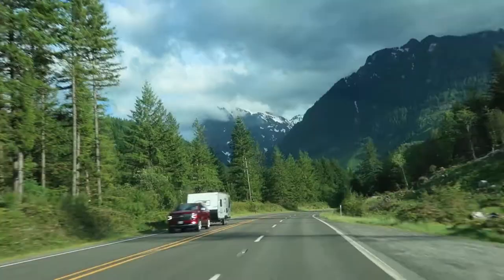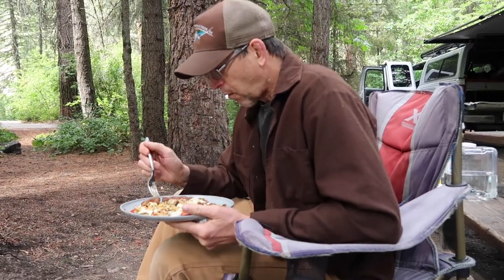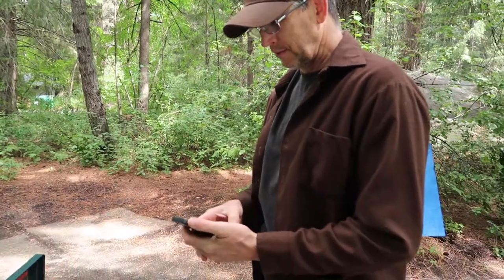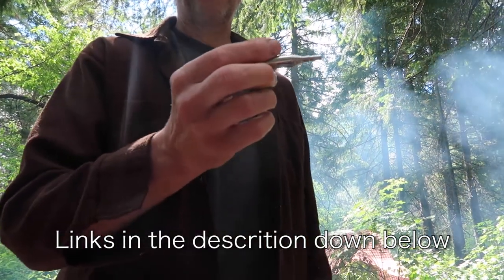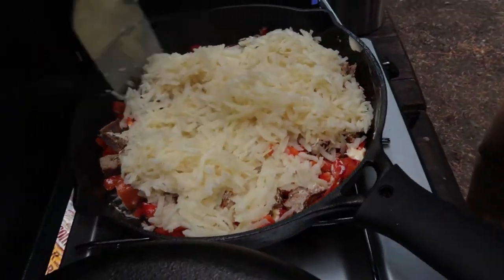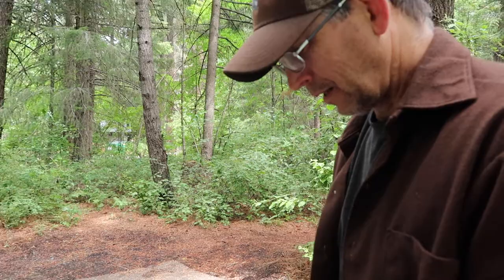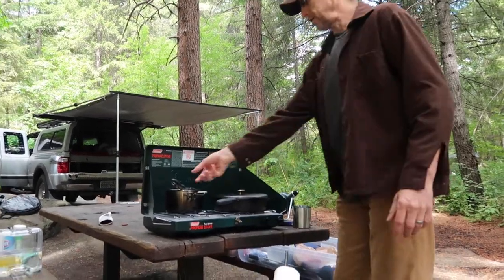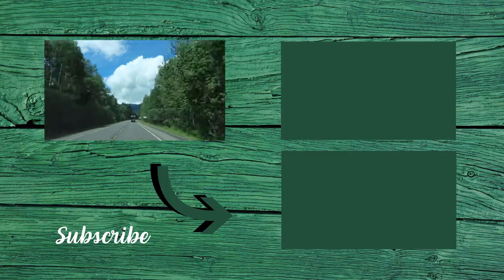Truck Camping Breakfast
We’re Jerry and Diana. Early this summer, we took our Ford Ranger for a truck camping trip. We started in Skykomish, Washington. Then we moved to Leavenworth where we slept in the truck in a parking lot. We saw a cougar. And we camped in the rain at the 8-mile campground of Icicle Creek in the Okanagan-Wenatchee National Forest. This morning we show you our trick for making easy and delicious hash browns breakfast.

Collapsible Bellows
Cast iron skillet with lid
Handle cover